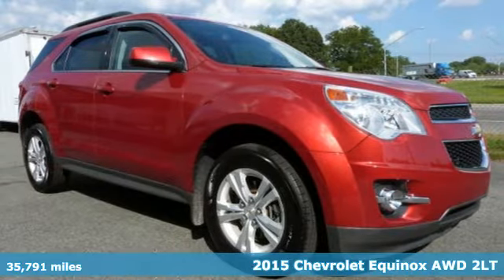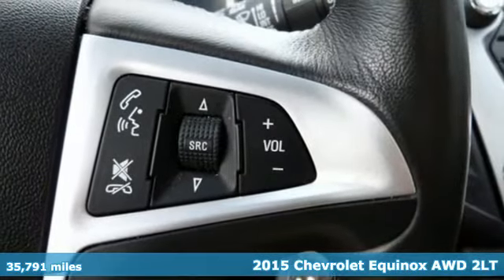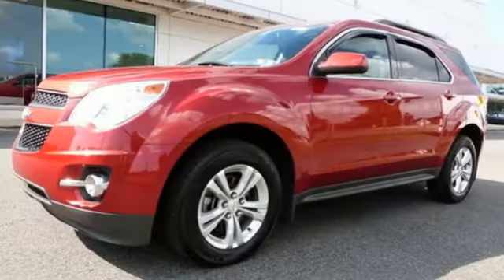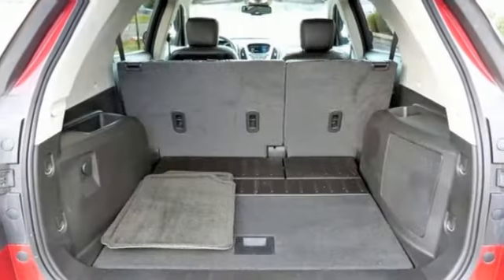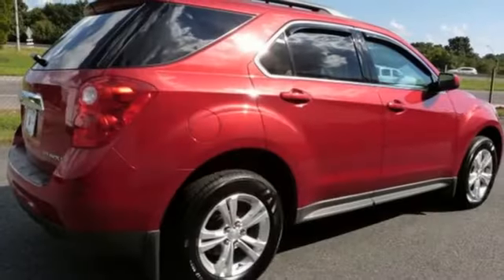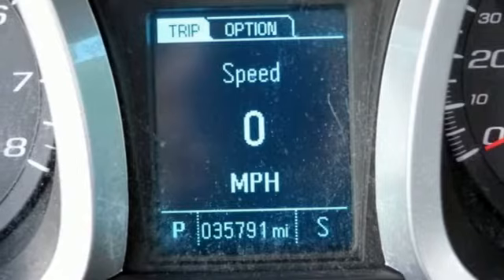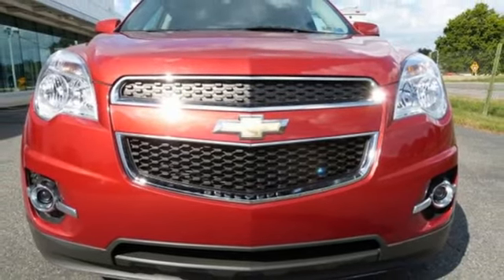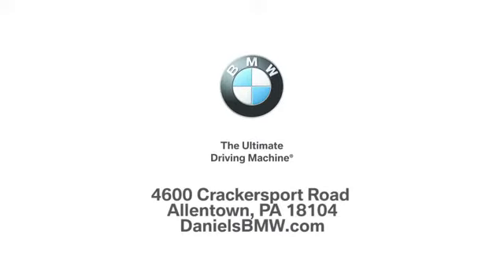Used 2015 Chevrolet Equinox Allentown PA Lehigh Valley, PA T6225444 - SOLD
Year: 2015
Make: Chevrolet
Model: Equinox
Trim: LT
Engine: 4 Cyl. 2.4
Transmission: Automatic
Color: Crystal Red Tintcoat
Interior: Jet Black
Mileage: 35791
Stock #: T6225444
VIN: 2GNFLGEK3F6225444
AWD. Clean CARFAX. Crystal Red Tintcoat 2015 Chevrolet Equinox LT 2LT AWD 6-Speed Automatic with Overdrive 2.4L 4-Cylinder SIDI DOHC VVTBMW Certified Pre-Owned up to 5yr unlimited mileage Warranty.Recent Arrival! Daniels BMW is a 12-time winner of the Center of Excellence award, making it the most celebrated BMW dealership in the nation.Reviews:* If you haul rear-seat passengers more often than you fill the cargo area in your compact SUV, then you might want to give the 2015 Chevy Equinox a look. The ability to tow 3,500 pounds in V6 models is shoulders above most competitors. Source: KBB.com* Premium look inside and out; strong optional V6 engine; quiet interior; comfortable highway ride; spacious and adjustable backseat. Source: Edmunds* The 2015 Equinox is Chevrolet's stylish and efficient sizzling compact crossover. The Equinox stretches the boundaries of the term compact as it is noticeably larger than its rivals. That size difference affords more room for passengers in the second row seat and a larger presence on the road. The 2015 Chevy Equinox is a comfortable and quiet ride and drives like a more expensive car. It has an edge in passenger comfort, especially in the rear, where the bench seat can move several inches fore and aft to create more legroom. Up front, driver and passenger benefit from generous-sized seats. The 2015 Equinox has a blend of soft curves at its edges to balance the vehicle's rectangular shape. A long hood further helps even out the Chevy's proportions. It all works to give the Equinox an athletic appearance. Other standout aesthetics include the signature 2-bar grille, floating fog light bezels and creased fender flares. The Equinox comes standard with a fuel-efficient 4-cylinder engine that makes an adequate 182 horsepower. You may also choose the impressive V6 that puts out 301 horsepower. Both engines are connected to a 6-speed automatic transmission. Front-wheel drive (FWD) is standard with all-wheel-drive as an option for both engines. The 4-cylinder model can tow a maximum of 1,500 pounds while the V6 can pull 3,500 pounds. If you want a small-do-it-all SUV with plenty of passenger space, a comfortable ride and good fuel economy, consider the Chevy Equinox. Source: The Manufacturer Summary

Daniels BMW has been family owned for over 30 years with an equally tenured staff that is one of the best in the Lehigh Valley. We look forward to creating great experiences for Hellertown and Bethlehem BMW customers that come to our Lehigh Valley showroom. For most people, the thought of going to purchase a new or used car automatically elicits feelings of irritation and annoyance. We take on the challenge of changing that common view for every customer that walks through our showroom door. Customers that come into Daniels are treated as equals and guests, and our sales staff will go the extra mile to help you find the perfect vehicle for you. This is done from the heart rather from the wallet, because we look at each customer as a relationship and as part of our family. We welcome our customers from